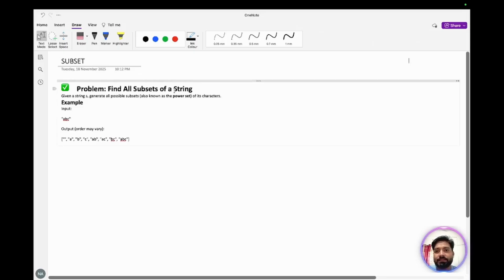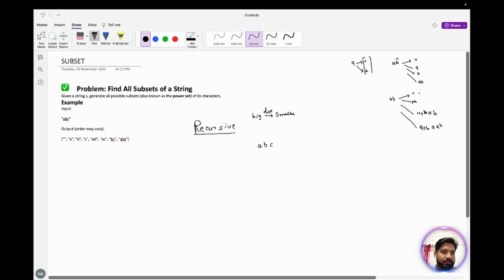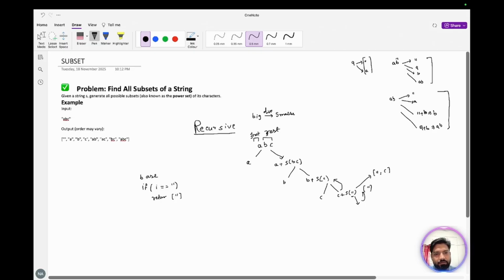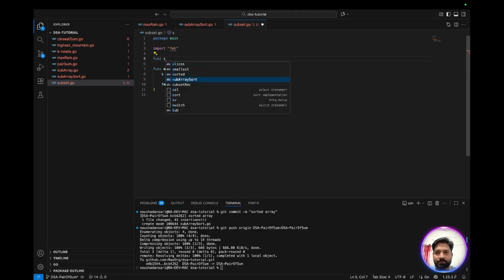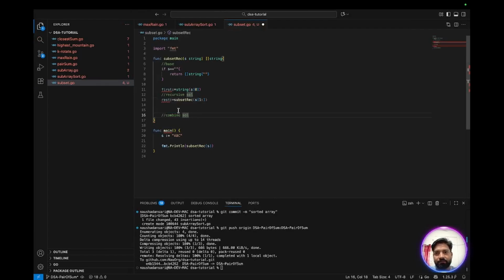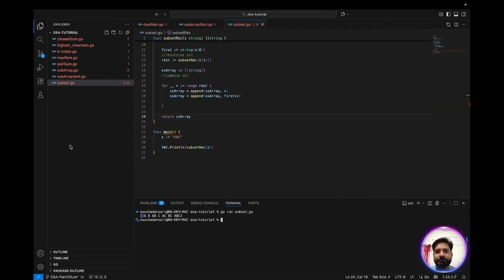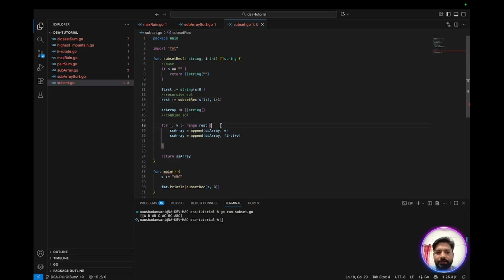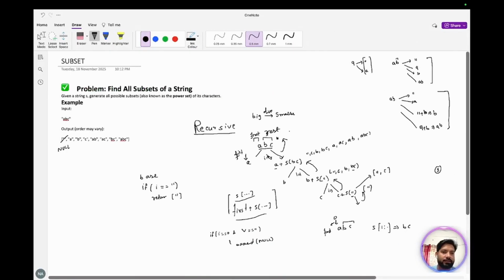DSA: SubSet of string using Recursion